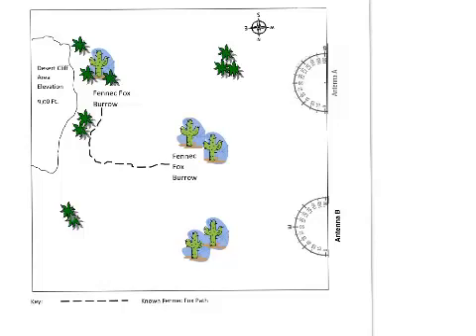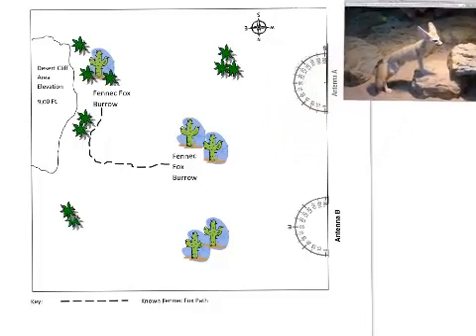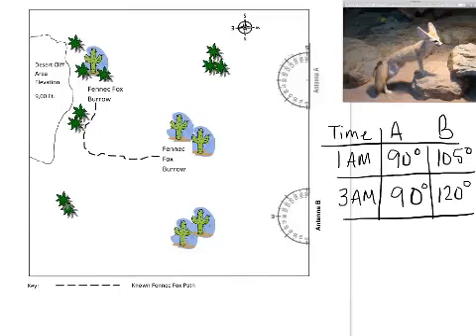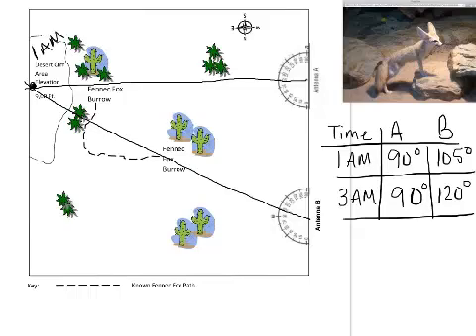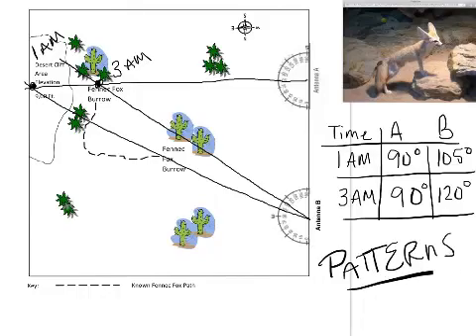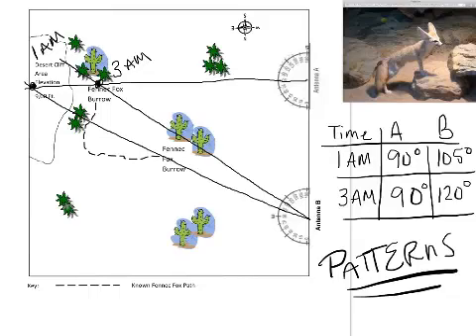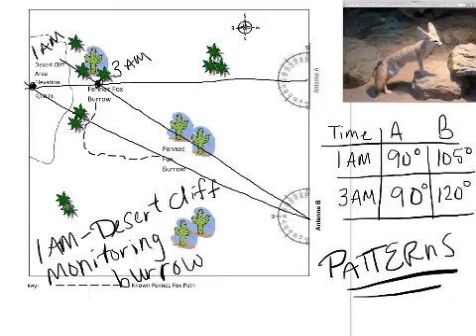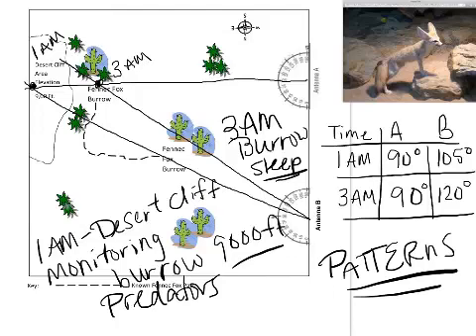Explaining Triangulation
Brief overivew explaining what to do with triangulation data